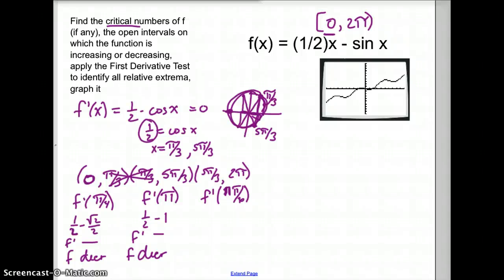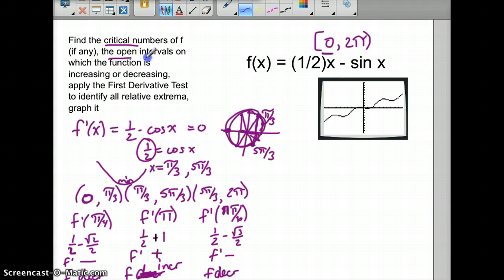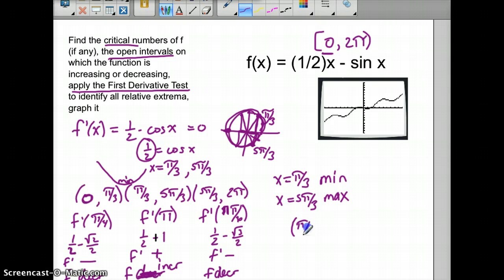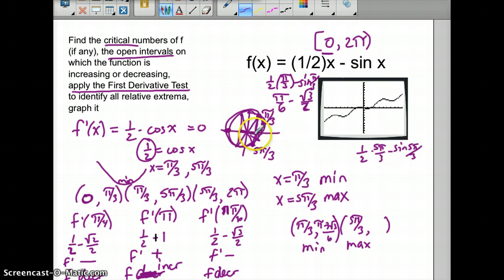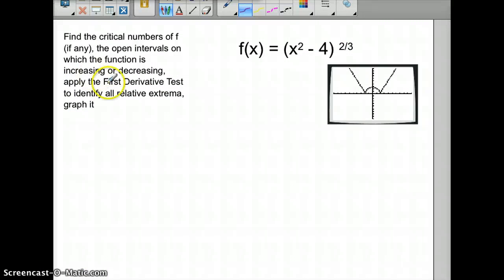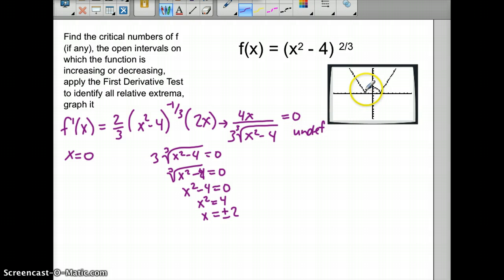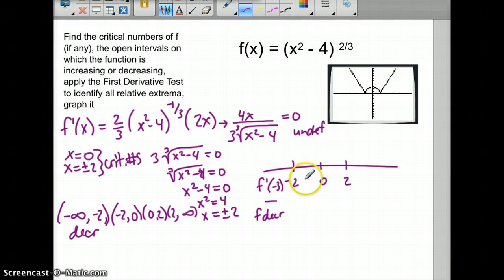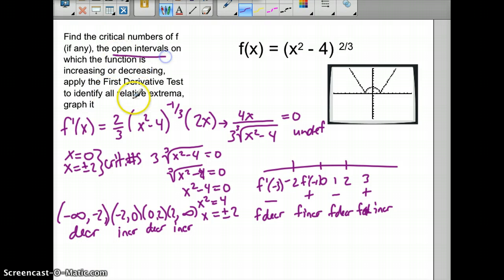3.3 pt 1 video 2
3.3 pt 1 video 2 watch by 11/13